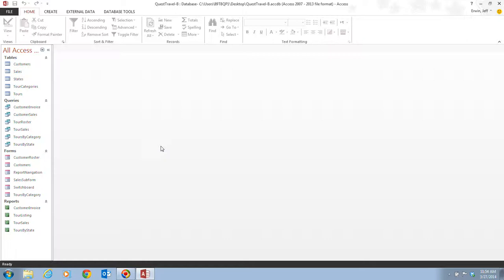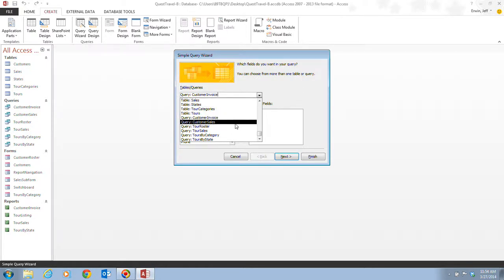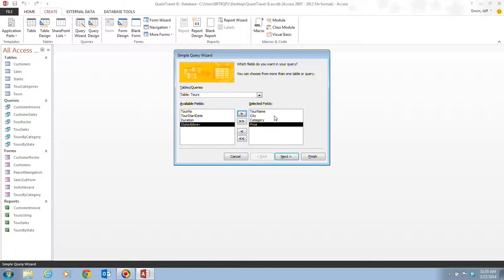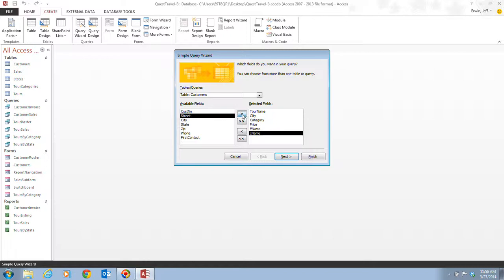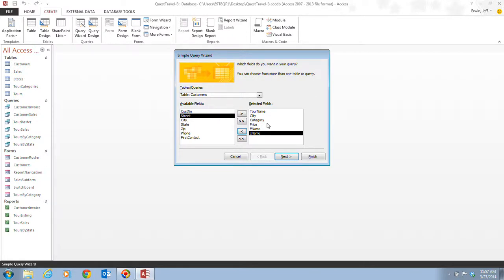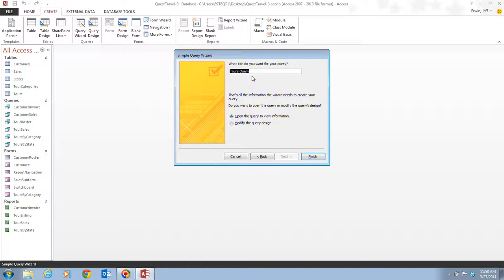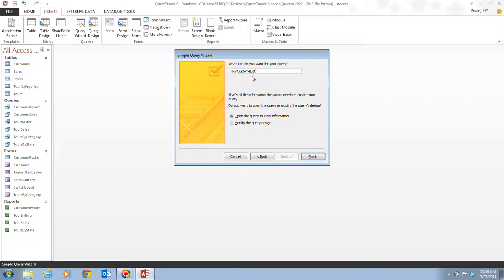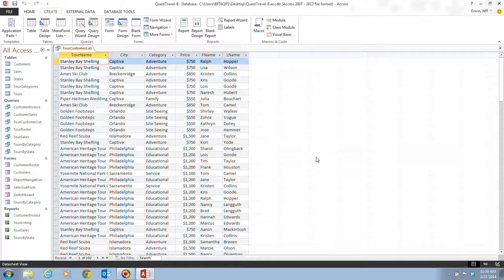Access 2013 Unit B Video 1 - Using the Query Wizard